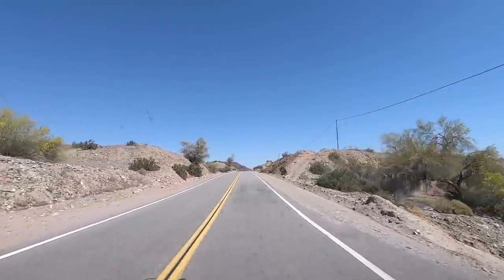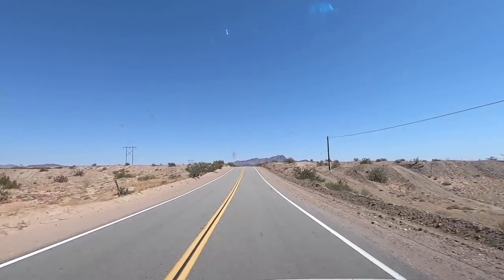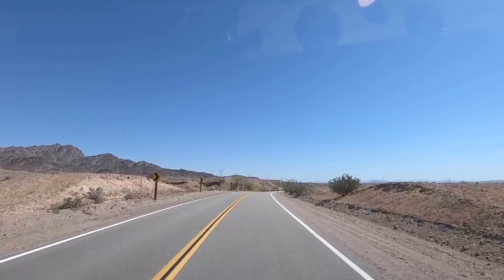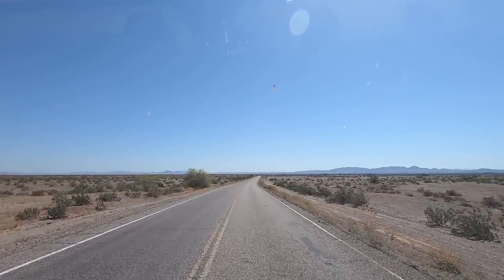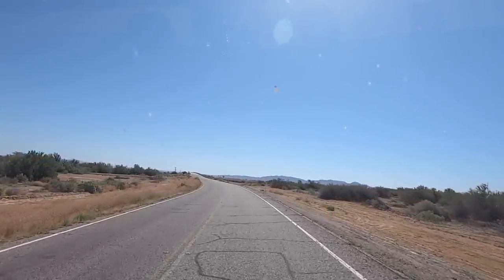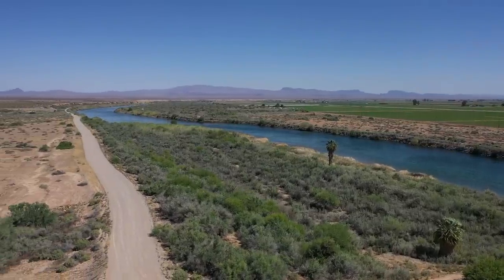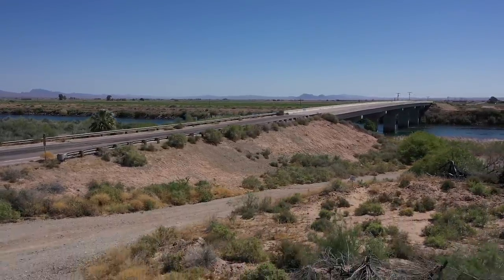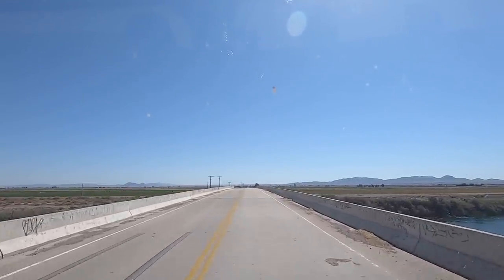Wilson Road Bridge... Historic Memorials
Wilson Road Bridge... Historic Poston AZ  Ride along as I travel across Wilson Road from California To Arizona.  Full-Time RV Living In a Class A Motorhome. Come along on my travels exploring the RV Lifestyle and Living a RV Life.

Translated titles:
Wilson Road Bridge ... Memoriais históricos

威爾遜路橋...歷史紀念館

Wilson Road Bridge ... Monumenti storici

ウィルソンロードブリッジ...歴史的記念碑

윌슨로드 브릿지 ... 역사적인 기념탑

Уилсон Роуд Бридж ... Исторические Мемориалы

Cầu đường Wilson ... Đài tưởng niệm lịch sử

Wilson Road Bridge ... Monumentos históricos

Wilson Road Bridge ... Historische Denkmäler

Wilson Road Bridge ... Monuments historiques